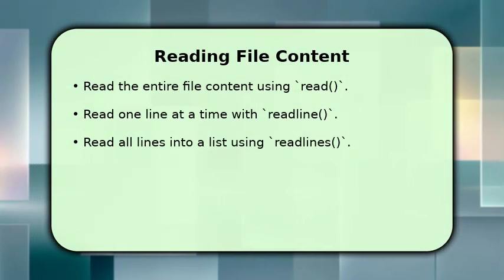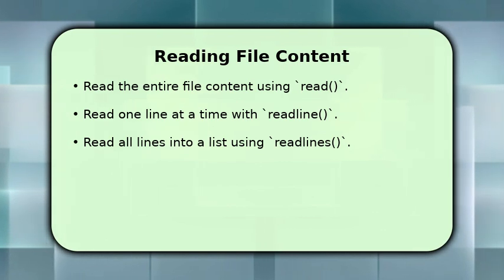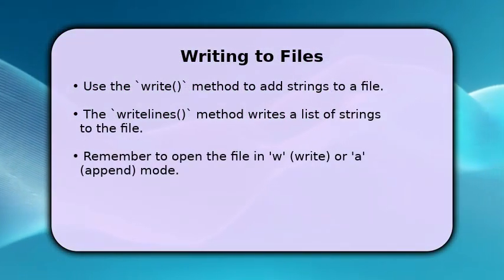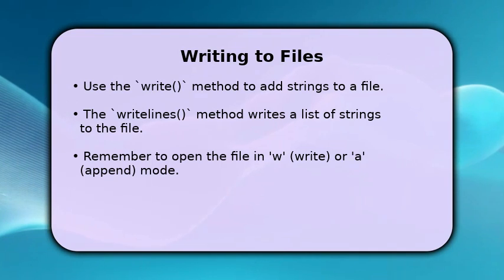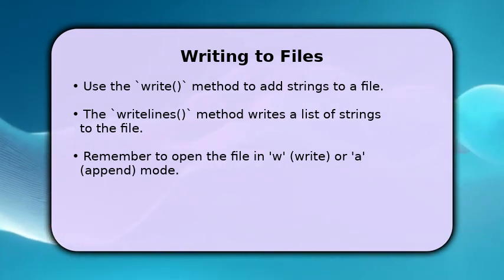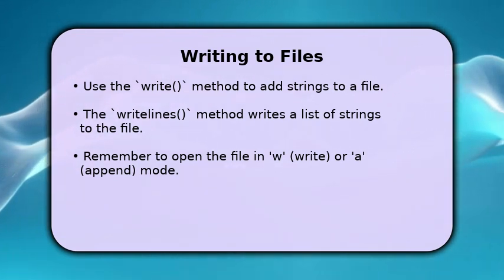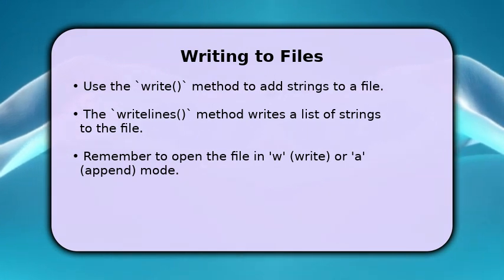How To Do File Handling Program - Step By Step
▸ (s) In this video, we will cover the basics of file handling in programming. We'll start with understanding what file handling is and why it's essential for any program. Then, we'll dive into the step-by-step process of creating a simple file handling program using [insert language]. You'll learn how to read from files, write to files, and handle errors that may occur during the process.

file handling in programming, step by step guide, file handling tutorial, programming basics, file operations, read from file, write to file, error handling, file management